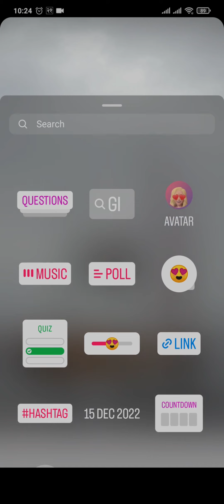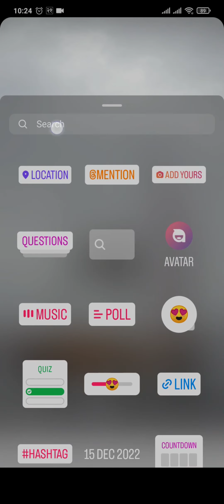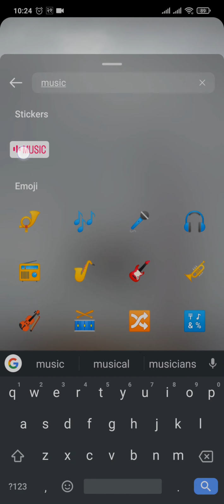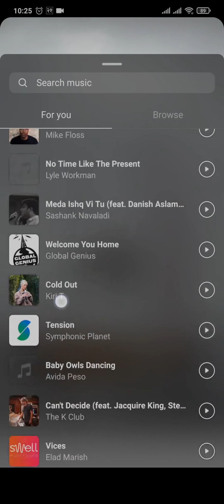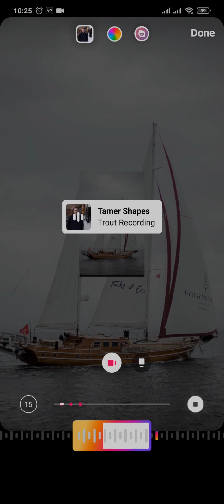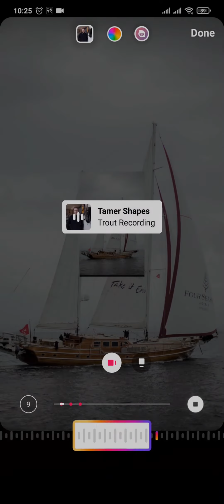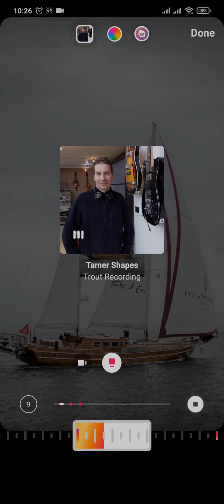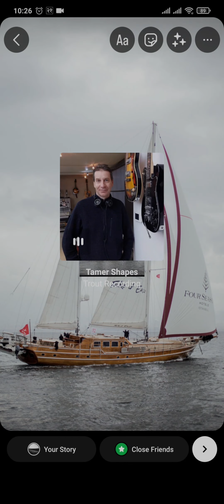How To Add Music To Instagram Story (Step By Step)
Learn how to add music on your instagram story.
This video walks you through the step by step process of how to put music on instagram story. Watch the video till the end and learn the steps in detail.